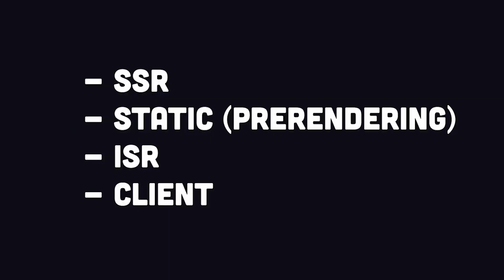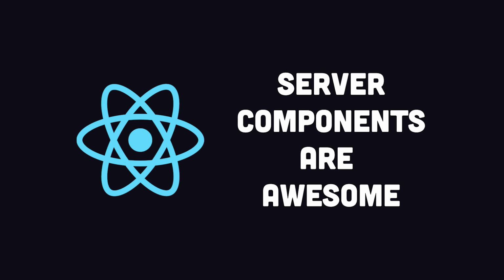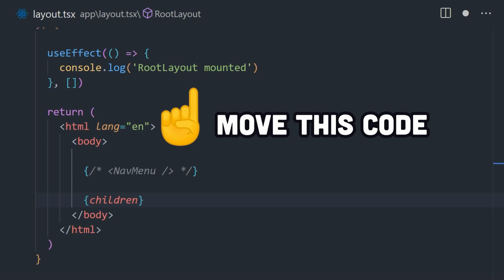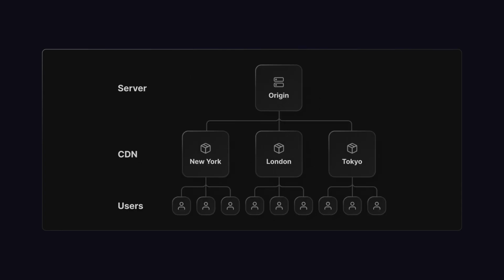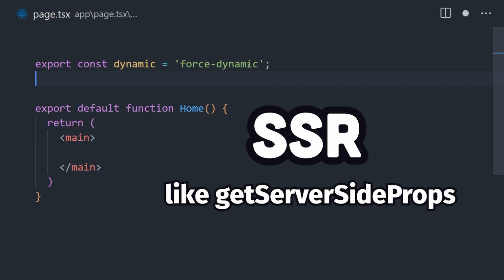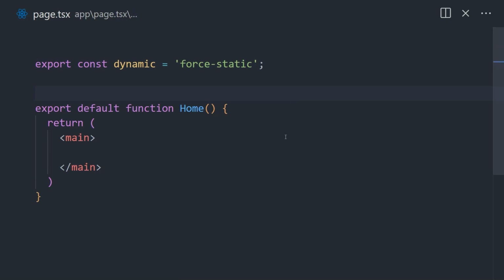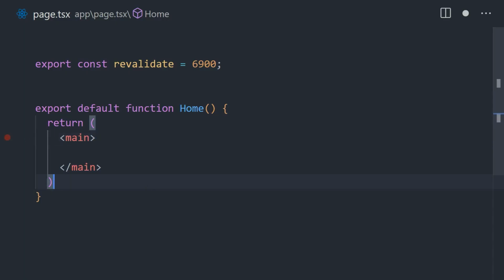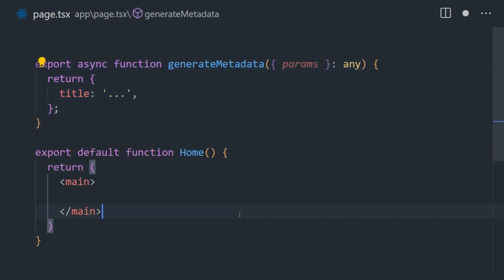5 basic rendering seo